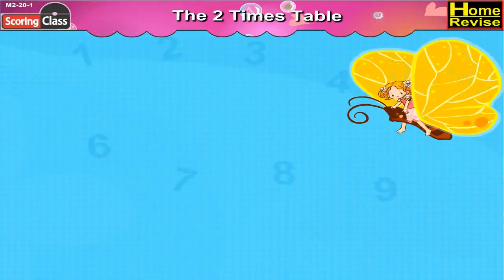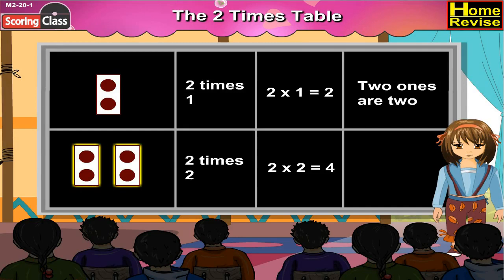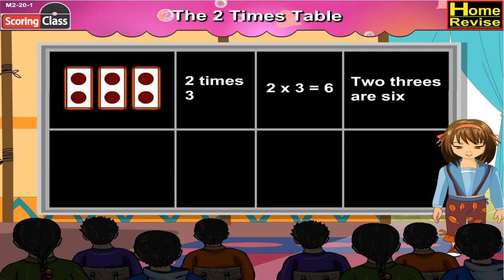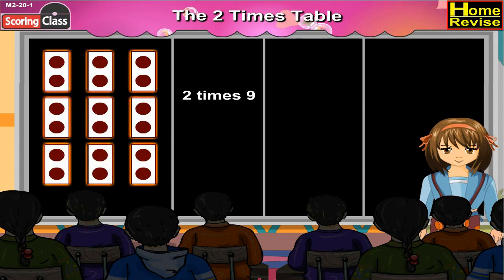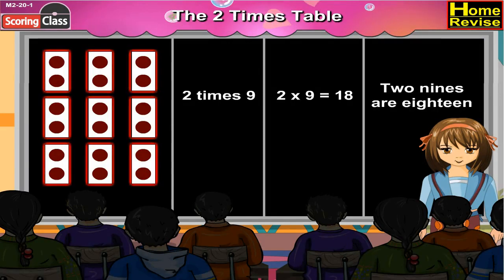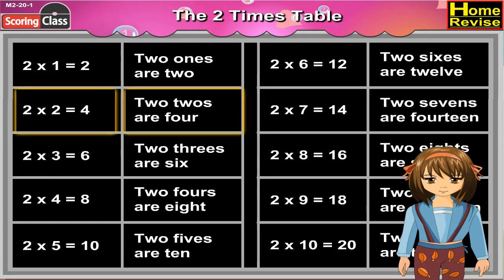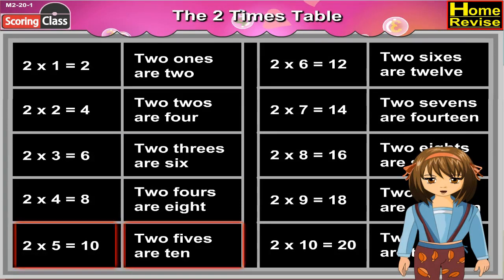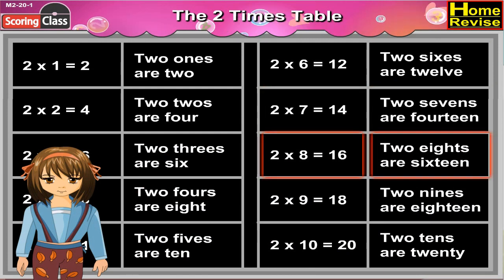The 2 Times Table (Part 2) | 2nd Std | Maths | English Medium | SSC Board | Home Revise